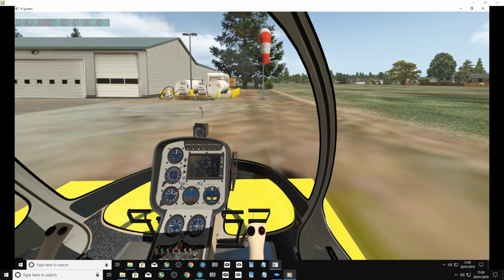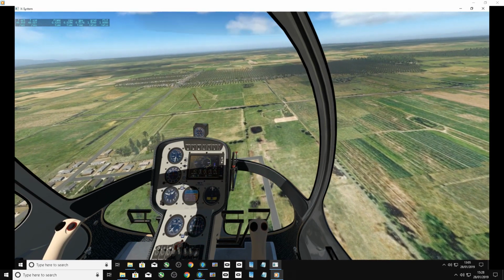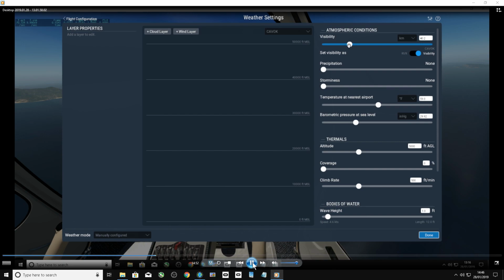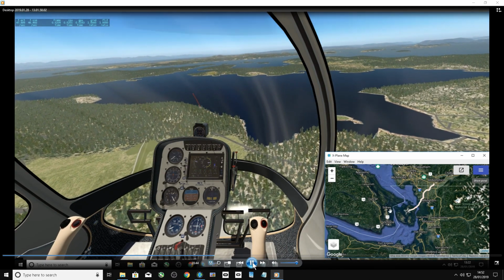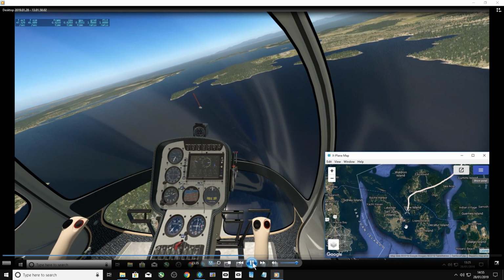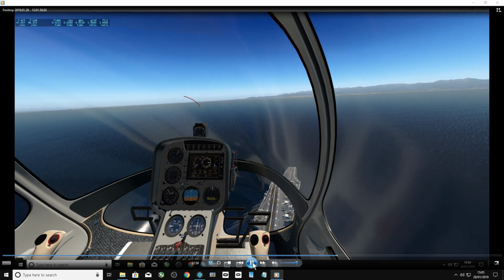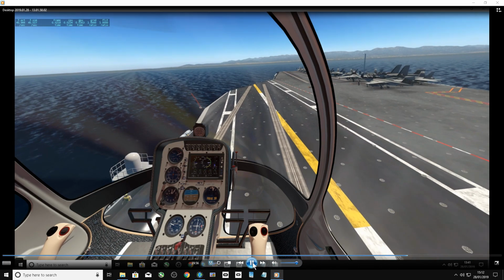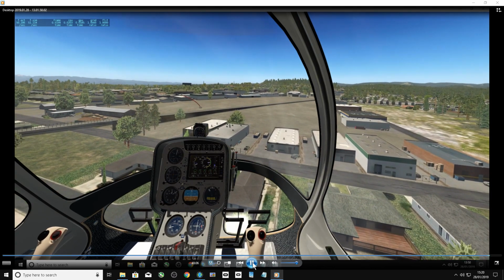X Plane. BC Helicopters to Victoria In the Cabri G2 .With Big Surprise Along The Way!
My first ever requested Video ever. A flight from BC Helicopters to Victoria with a big surprise at 21mins 35. I can only apologise for the mad ramblings on this flight as it takes a little helicopter a long while to travel the distance to Victoria. I have landed on an aircraft carrier once or twice before but this came out of the blue, literally. is it the first time that a Cabri has landed on a carrier.
It wasn't pretty but we made it in the end. Next time I will look at the map before we start and also go for something with a little more speed to shorten the constant dribble of a commentary to go with it.

And for those like me that get the shakes